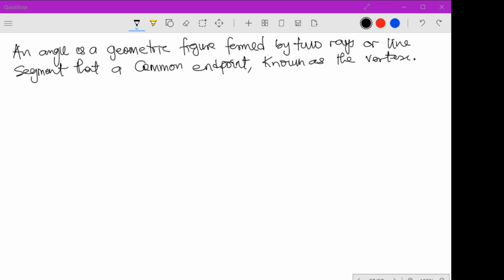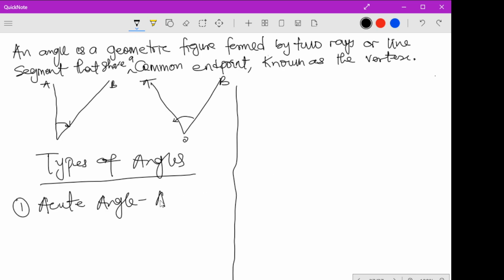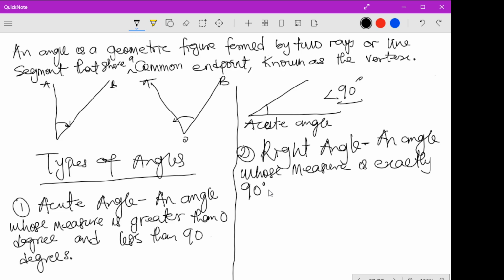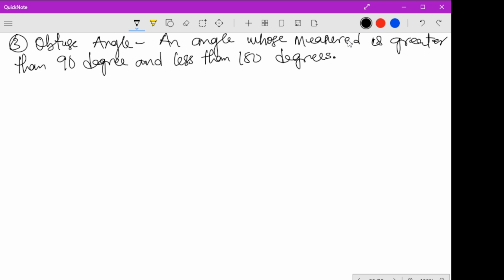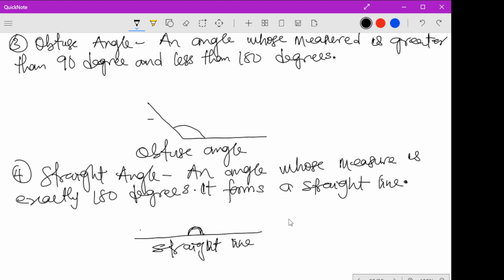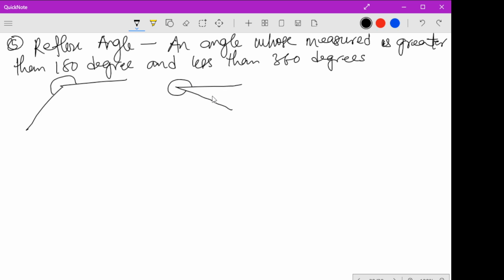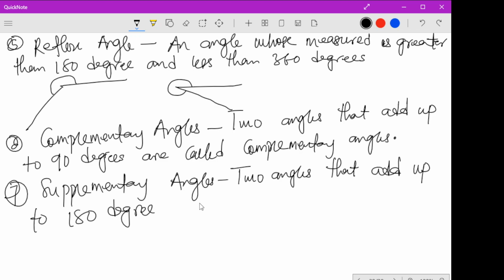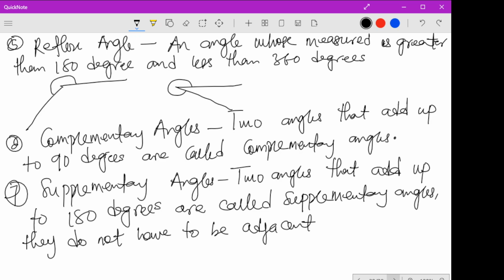Definition of an angle and Types